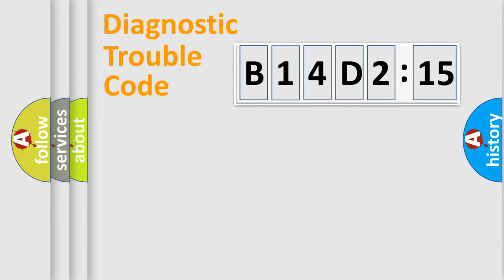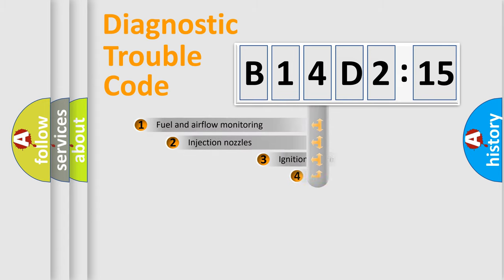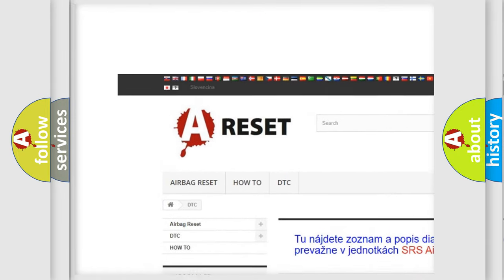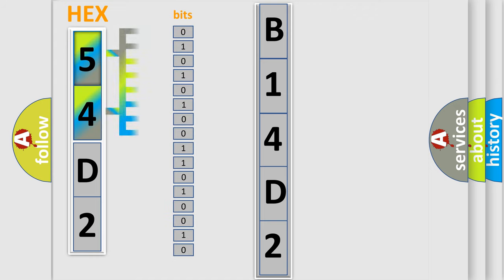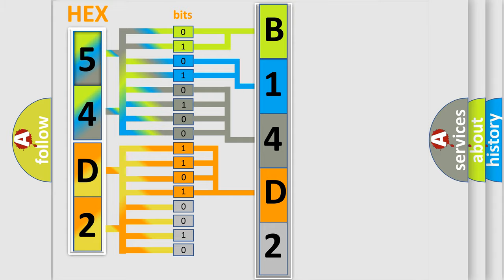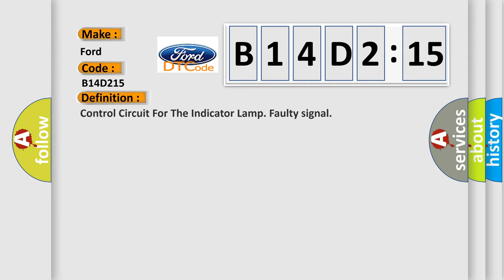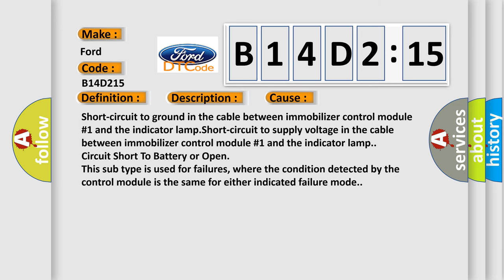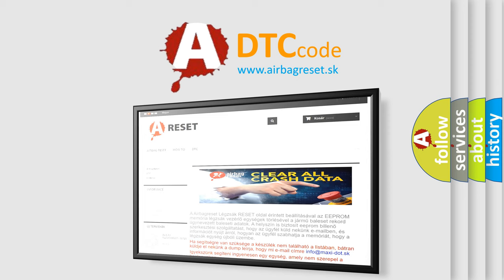DTC Ford B14D2-15 Short Explanation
Contents:
0:21 Basic DTC analysis according to OBD2 protocol standard.
1:48 Insight into programming
2:58 A diagnostically understandable description of the Diagnostic Trouble Code
3:05 Basic error definition

Make:
Ford
Code:
B14D2 15
Definition:
Control Circuit For The Indicator Lamp. Faulty signal
Description:
During the first two seconds after the ignition is switched on,the immobilizer control module checks the connection with the indicator lamp on the combined instrument panel for short-circuit.Diagnostic trouble code (DTC) IMM-334 is stored if the control module detects a fault.
Cause:
Short-circuit to ground in the cable between immobilizer control module #1 and the indicator lamp.Short-circuit to supply voltage in the cable between immobilizer control module #1 and the indicator lamp.